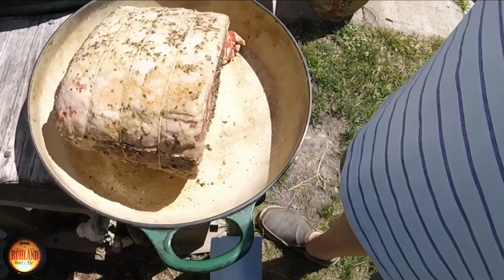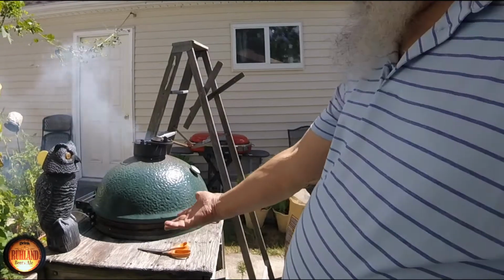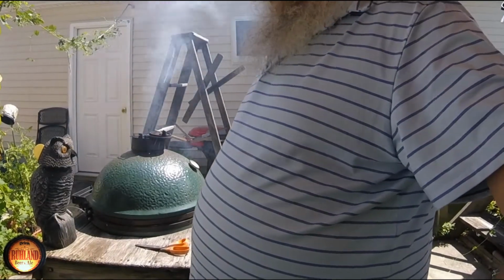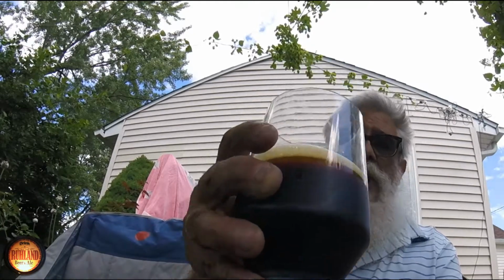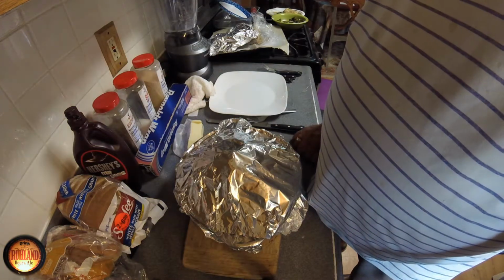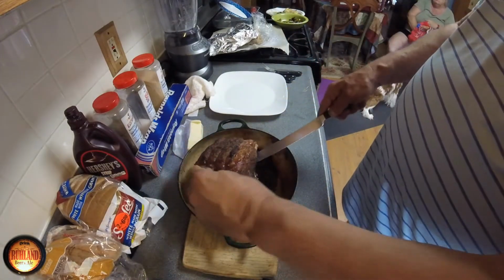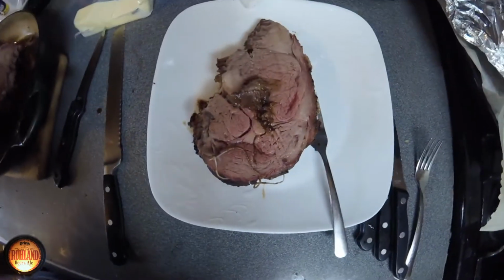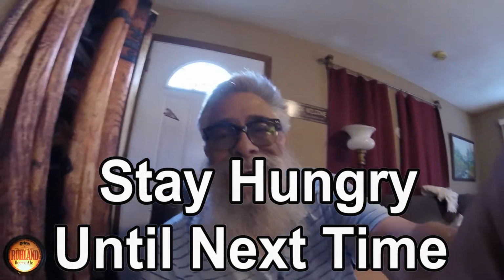How we Cook a nice prime rib on the Big Green Egg at 800 degrees.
We cook a nice prime rib on the 22 year old Big Green Egg.Cooking with hardwood charcoal makes it taste so good.
Timestamps:
0:00 Intro.
0:07 Raw Rib and temp gauge reading before putting meat on.
0:48 Set dampers for 800 Fahrenheit.
1:25 Taking about how we cook the prime rib.
2:24 Drinking home brewed Dunkelweizen.
3:24 Cutting and plating the prime rib.